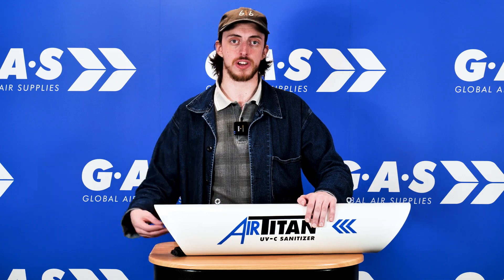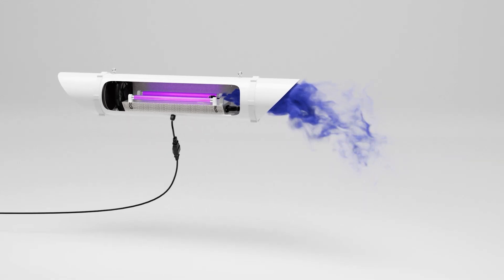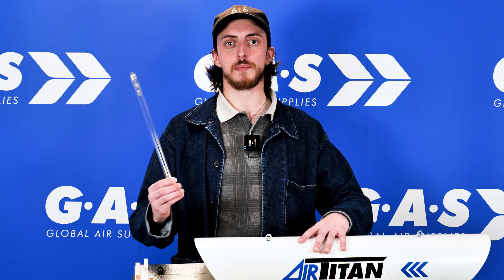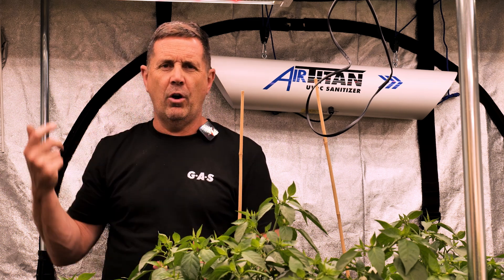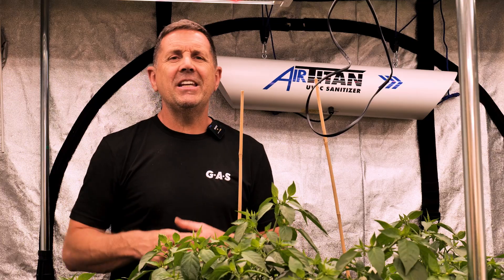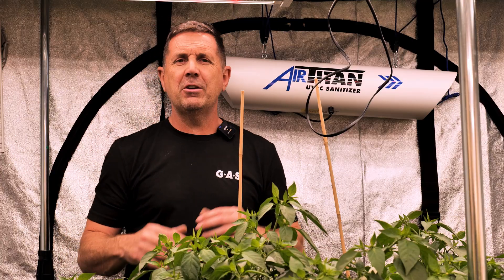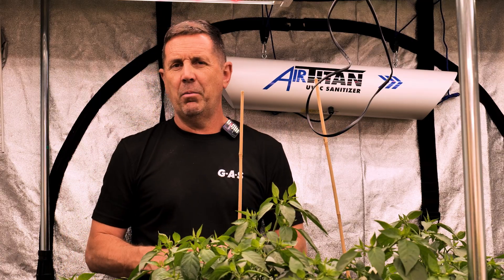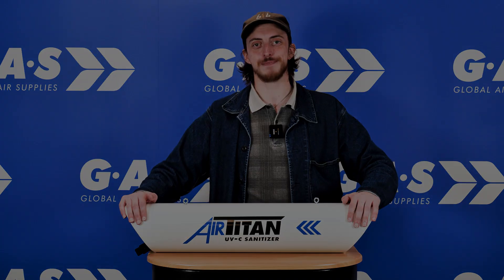From NASA To Your Grow Room | AirTitan | Product Focus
The ULTIMATE sterilization equipment is now available for everyday growers.

QUESTION - Have a question about the AirTitan? Drop it in the comments!

In this video, we break down why the AirTitan is the final step in grow room air quality control. There's a reason it was used in space exploration. Beat mould, pests and disease with the AirTitan UV-C Sanitizer.